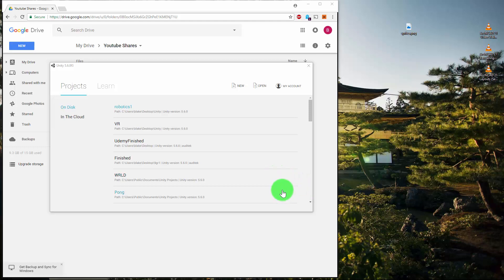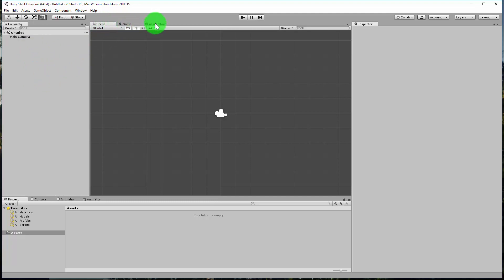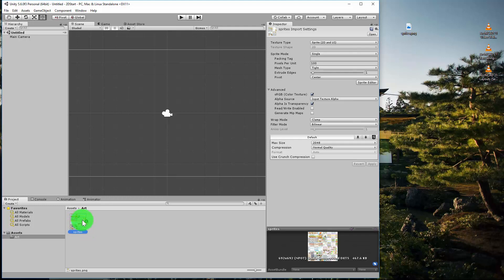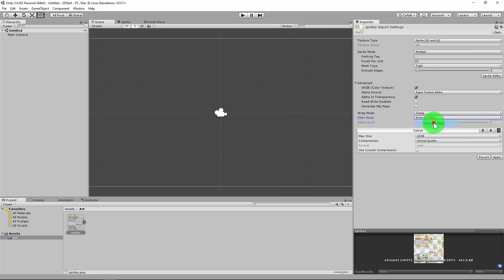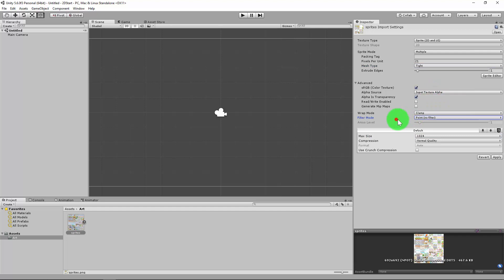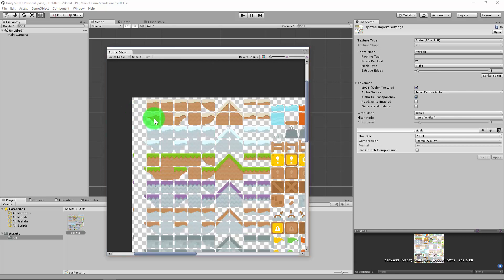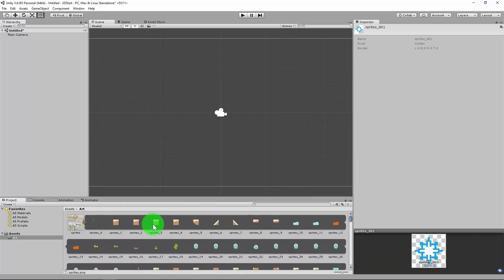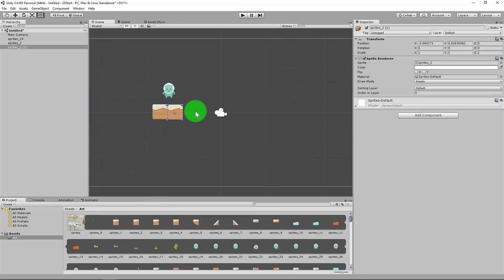Unity- 2D Game #1 - Setup and Spritesheet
Unity 5.6 - In this video I show you how to:
Start a new 2D project and organise the assets folder;
Import an asset (spritesheet) DOWNLOAD;
Use the Sprite Editor to auto-splice into individual assets;
I do forget to show you how and where to save your work:
 New folder- Levels and call this "Level 1".